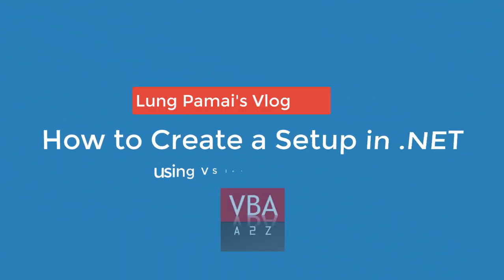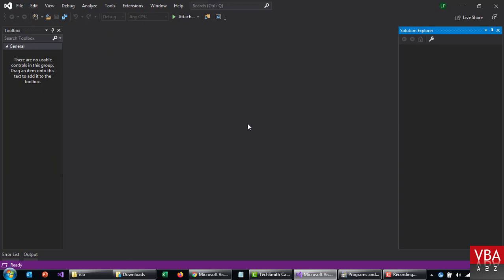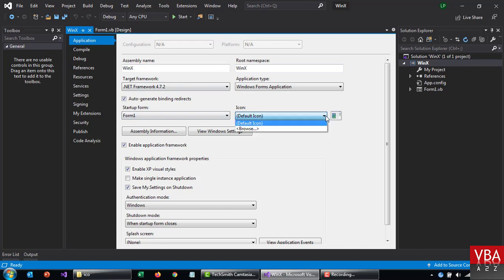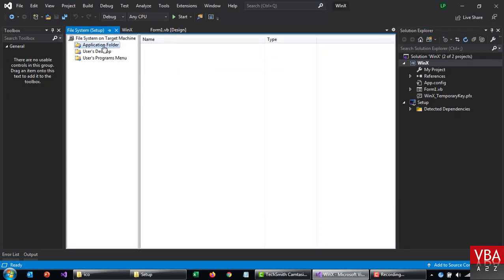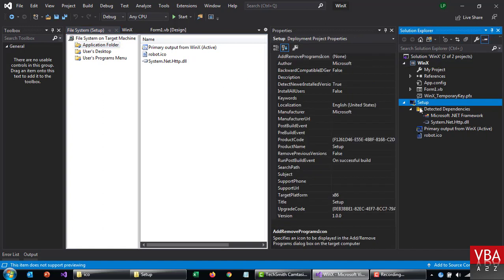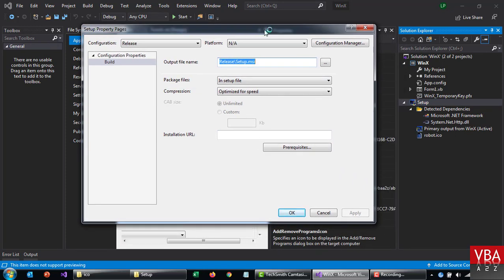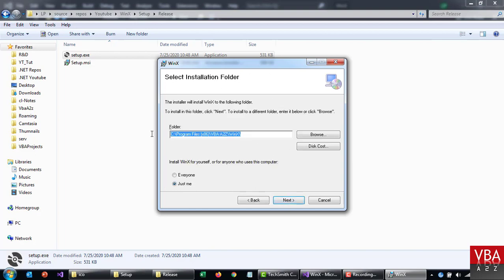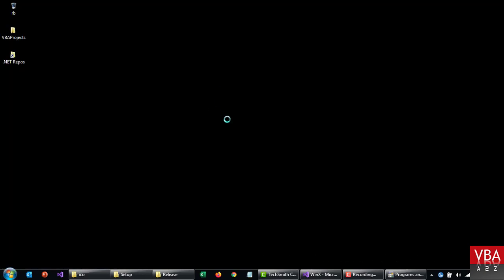How to Create Setup.exe in Visual Studio 2019 using VS Installer Projects